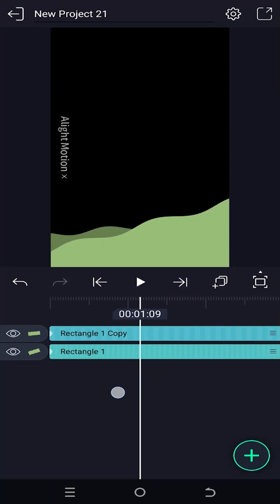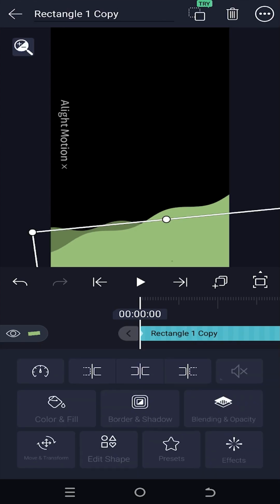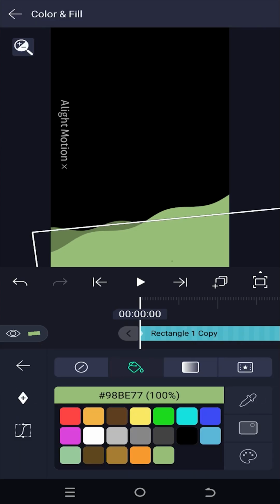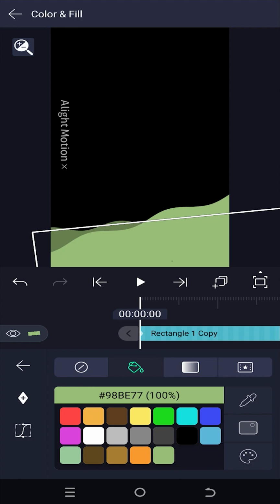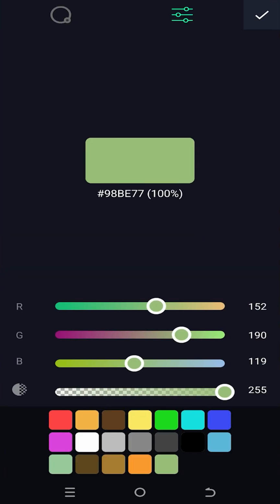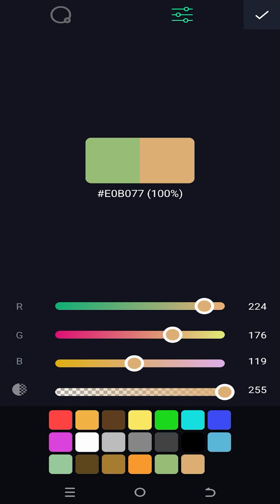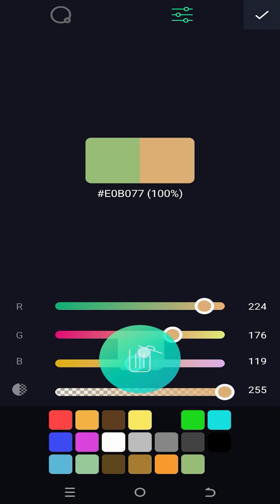Custom Color Swatch (Add or Remove Color) | Alight Motion Tutorial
In this tutorial, I will show you how to create custom color swatches for your projects in Alight Motion. This is a beginner friendly tutorial on video editing in Alight Motion.